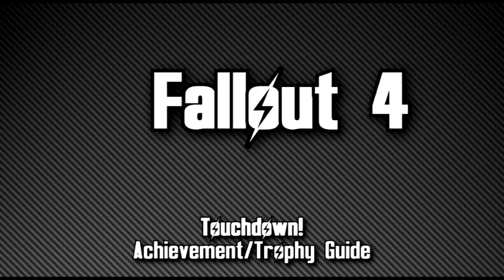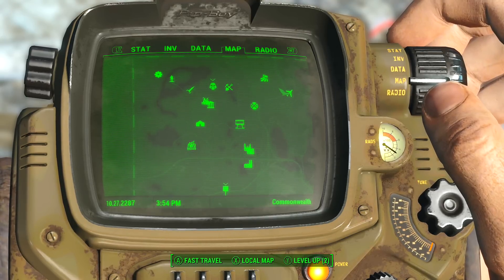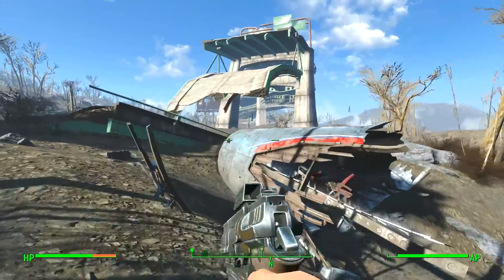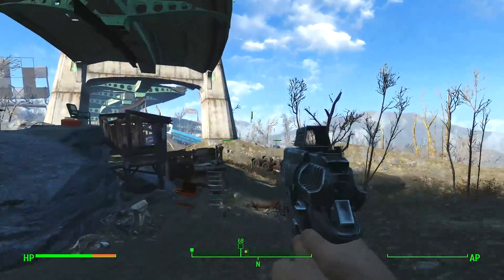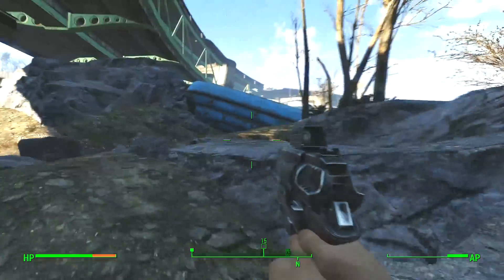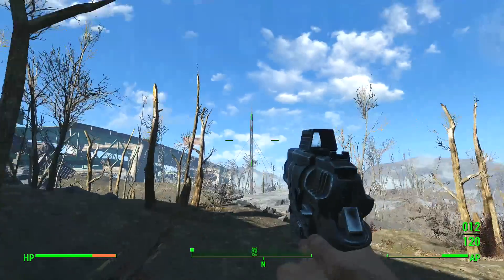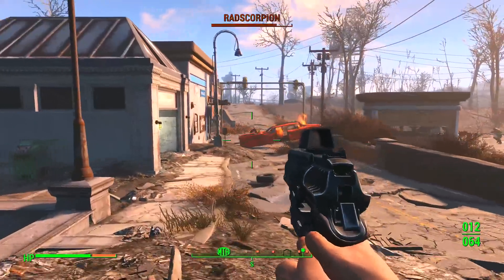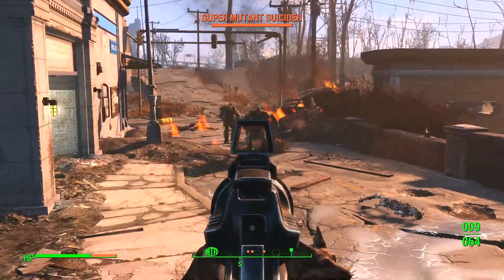Fallout 4 - Touchdown! Achievement/Trophy Guide - How to Get a Touchdown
There are 3 ways to get this achievement:
1 - Die by a Raider using a Fatman - There are many of these types of enemies around the map but keep in mind that clearing out specific areas will make them safe zones and cause them to spawn more randomly. An easy place to find this raider is by travelling north from the Skylanes Flight 1981, which is east of the Sanctuary and can be accessed relatively early in the game. North of this location you will find an antenna will this enemy, just go near and let them kill you.
2 - Die by a Super Mutant Suicider explosion - These are large green enemies that carry explosive bombs will red blinking lights. They can be found early on in the game at the Medford Memorial Hospital or at a trainwreck south of Diamond City (near Cutler Bend).
3 - Kill yourself using a Fatman or MiniNuke - Acquire one of these weapons and kill youself.